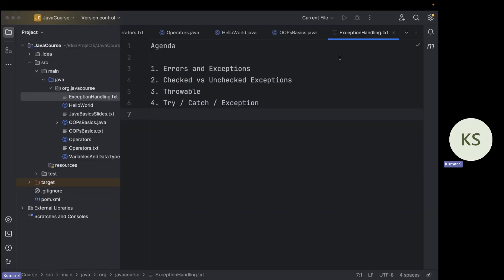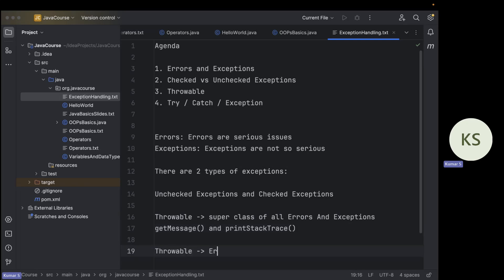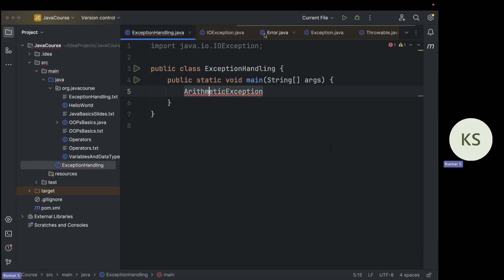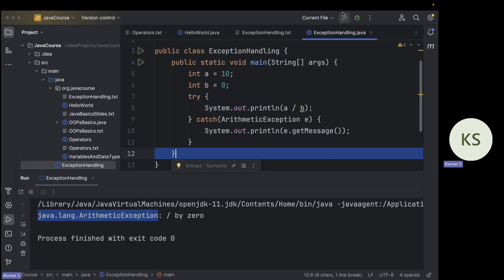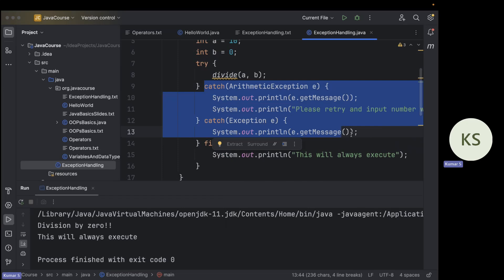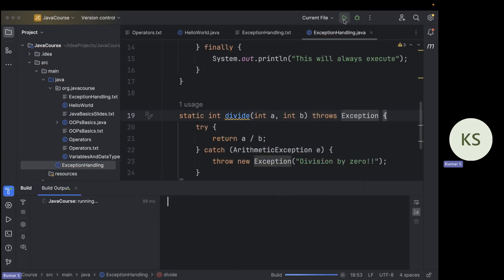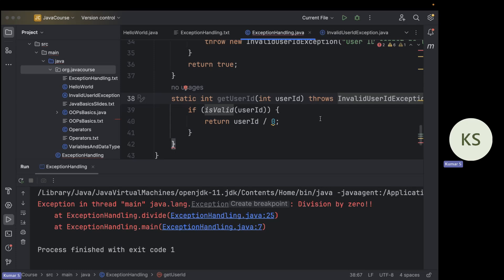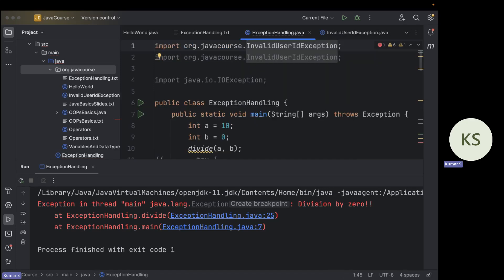Master Java Exception Handling in Minutes!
Transform Your Career: Become a Java Full Stack Developer
Become a proficient Java Full Stack Developer. Learn to build robust web applications with hands-on training in Java, Spring Boot, Angular, React, and more. Boost your career prospects today!

What is Java Full Stack Development?
Java Full Stack Development is an integrated approach to building complete web applications, leveraging both front-end and back-end technologies. Our program covers essential tools and frameworks like Java, Spring Boot, Angular, and React, equipping you with the skills to develop scalable, dynamic, and user-friendly applications. Start your journey to becoming a proficient Java Full Stack Developer and unlock exciting career opportunities in the software development industry.

Benefits of Full Stack Java Development:-
Java Full Stack Development equips you with the skills to handle both front-end and back-end technologies, including Java, Spring Boot, Angular, and React. This holistic approach allows you to build robust, scalable web applications from start to finish. Mastering these technologies enhances your problem-solving abilities, improves project efficiency, and boosts career prospects with high-demand job opportunities. Gain a comprehensive understanding of the development lifecycle and become a versatile asset in the tech industry.